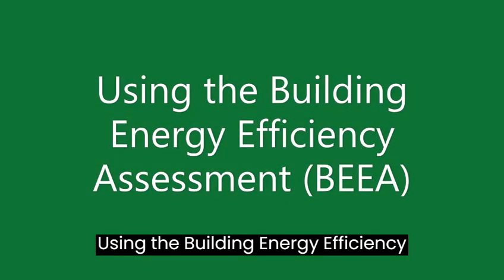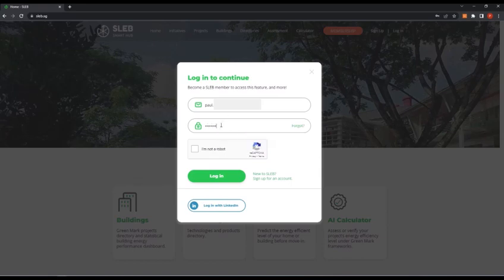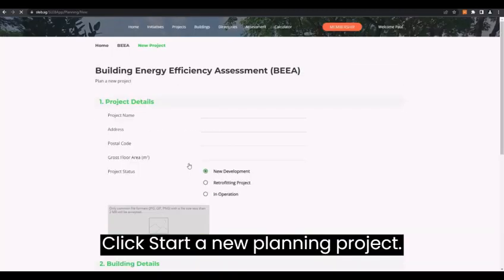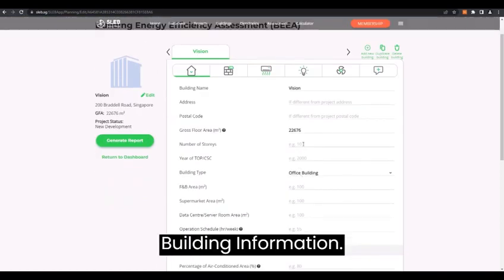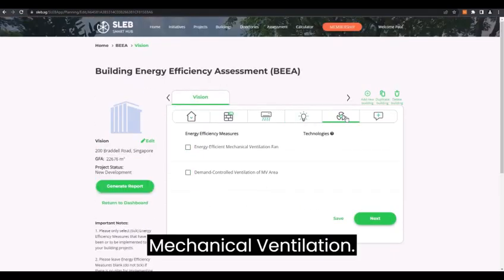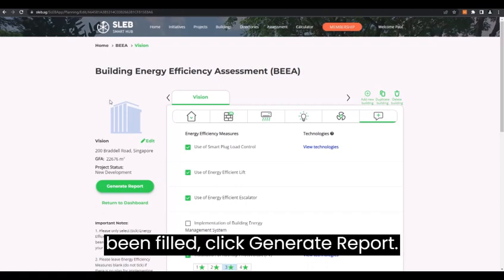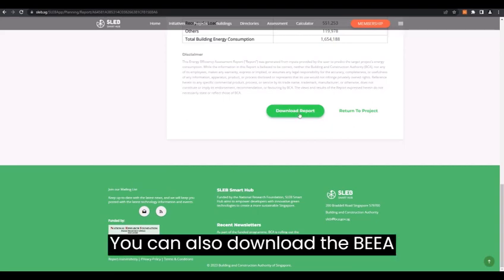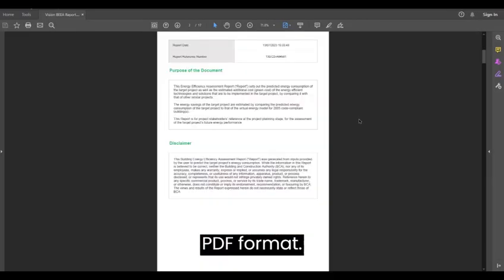Mastering Building Energy Efficiency: A Comprehensive Guide using BEEA Tools